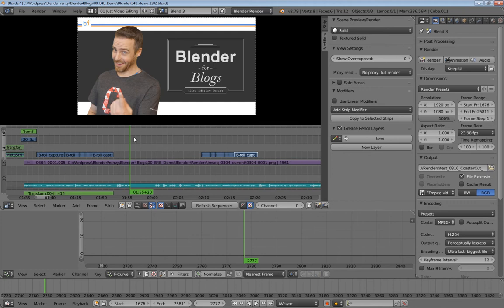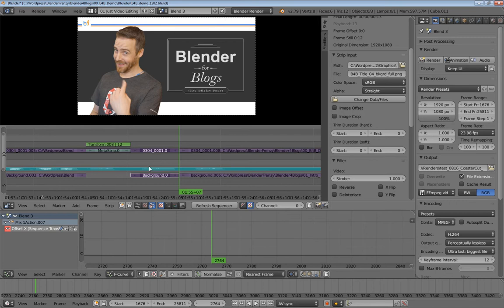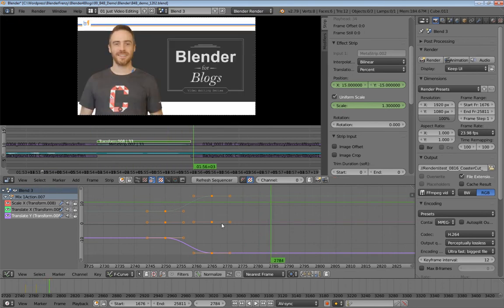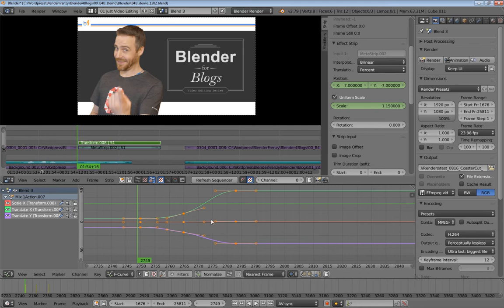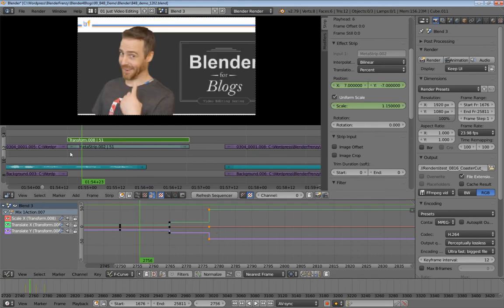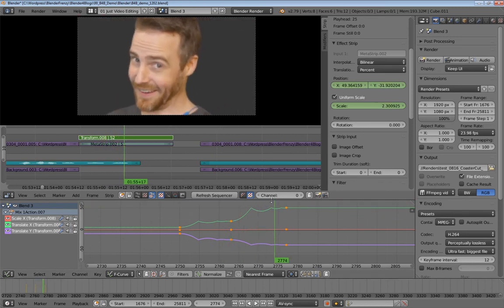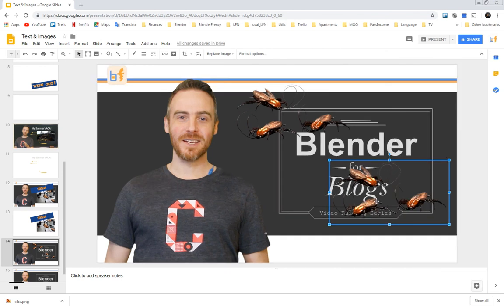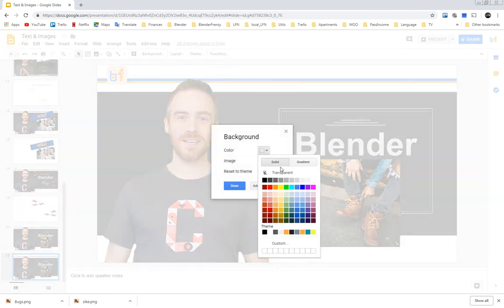33) Blending the Ending (Blender for Blogs | Phase 3 - Part 20)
This video completes PHASE 3 of our series!  WOOHOO!  We add the finishing touches to our ending and blend everything together in Blender's Video Sequence Editor (VSE).